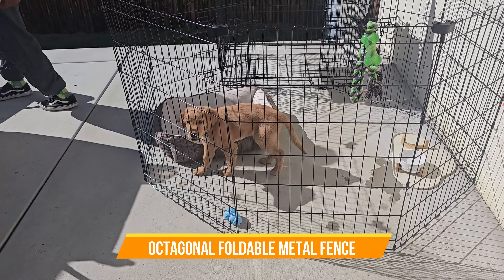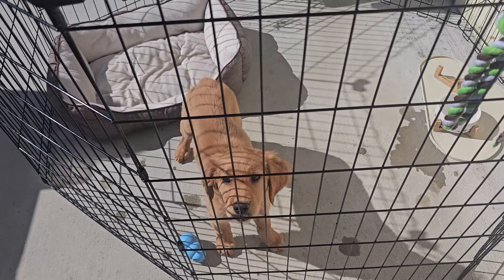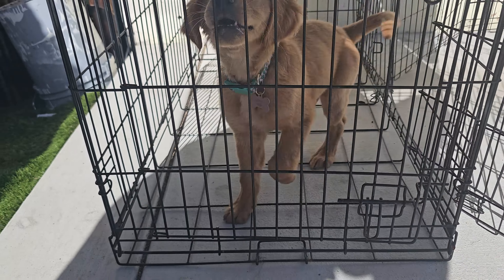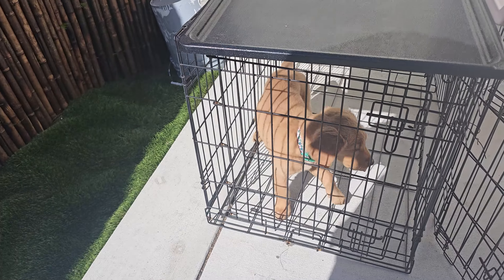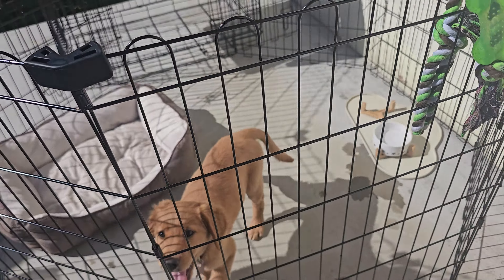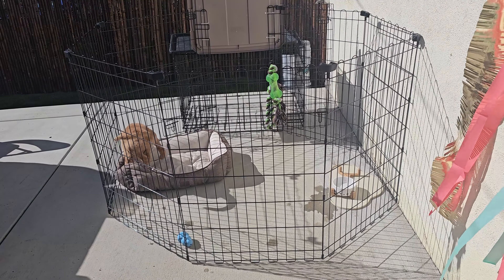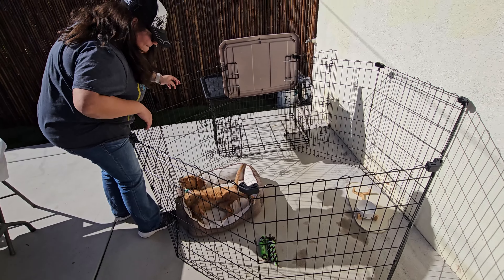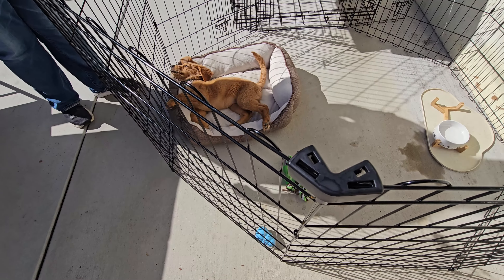Octagonal Foldable Metal Fence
Amazon Basics - Octagonal Foldable Metal Exercise Pet Play Pen for Dogs, Fence Pen, Single Door, Small, 60 x 60 x 30 Inches, Black